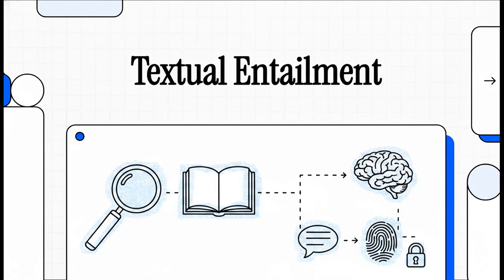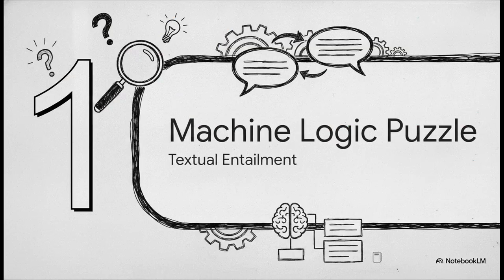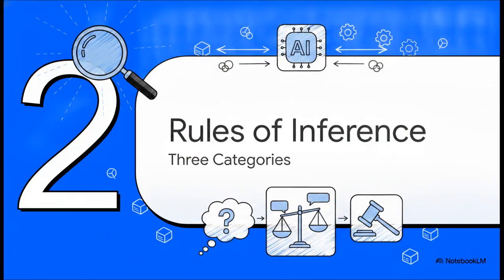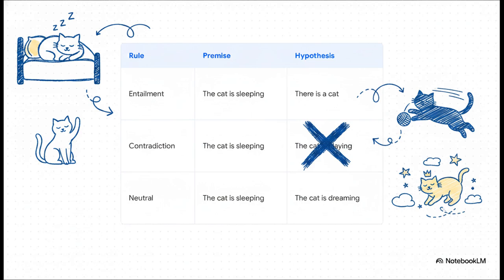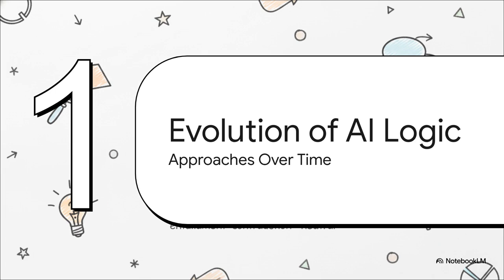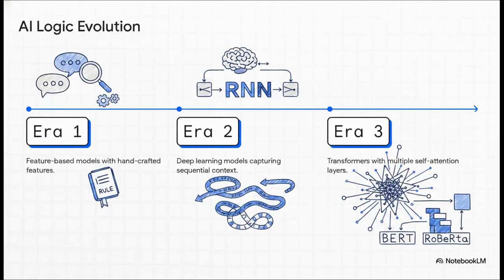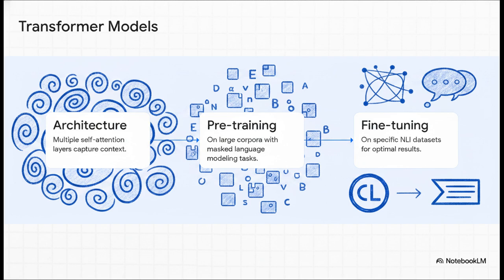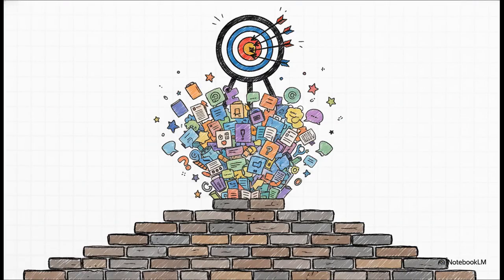Textual Entailment Explained | Natural Language Inference (NLI) Made Simple ⭐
Textual Entailment, also known as **Natural Language Inference (NLI)**, is one of the most important tasks in Natural Language Processing (NLP). It enables AI systems to determine whether a statement logically follows from another statement, contradicts it, or is unrelated.

In this video, you'll learn:

✅ What Textual Entailment is
✅ Understanding Natural Language Inference (NLI)
✅ Premise vs Hypothesis explained
✅ Entailment, Contradiction, and Neutral relationships
✅ Why NLI is fundamental for Large Language Models (LLMs)
✅ Traditional feature-based NLP approaches
✅ Deep Learning methods for Natural Language Inference
✅ Transformer-based NLI models explained
✅ SNLI and MultiNLI benchmark datasets
✅ Applications in Question Answering, Search, Machine Translation, and Chatbots
✅ Challenges in reasoning and language understanding

Whether you're an AI Engineer, NLP Researcher, Machine Learning Engineer, Student, or Generative AI enthusiast, this video provides a complete introduction to one of the core reasoning tasks in modern language AI.

Topics Covered:
• Textual Entailment
• Natural Language Inference (NLI)
• Natural Language Processing (NLP)
• Transformers
• Large Language Models (LLMs)
• SNLI
• MultiNLI
• Question Answering
• Machine Translation
• Semantic Reasoning
• Artificial Intelligence
• Machine Learning
• Deep Learning

Discover how AI models determine whether statements support, contradict, or are unrelated to each other—an essential capability for building intelligent language systems.

Timestamps:
00:00 Introduction
01:40 What is Textual Entailment?
05:10 Understanding Premise and Hypothesis
09:15 Entailment, Contradiction & Neutral
14:20 Why NLI Matters
19:30 Traditional NLP Approaches
24:40 Deep Learning for NLI
30:15 Transformer-Based Models
35:40 SNLI & MultiNLI Datasets
40:30 Real-World Applications
45:20 Future of Language Reasoning
49:30 Key Takeaways